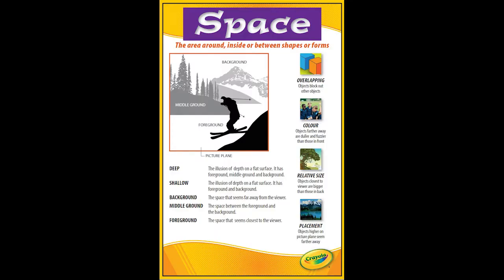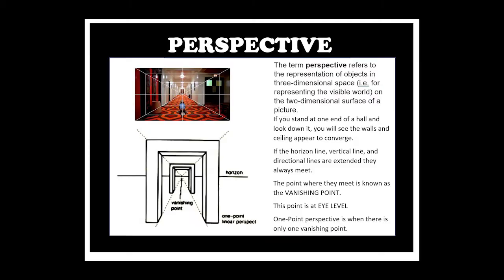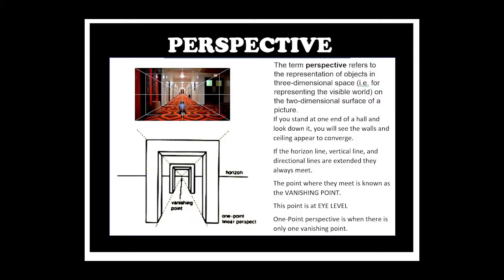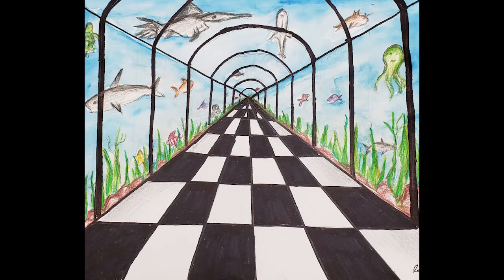Creating an aquarium in one point perspective.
Learn to use color, overlapping, size, and space to create an aquarium scene in one point perspective. This is a beginners tutorial as an introduction to one point.  Creativity is encouraged!